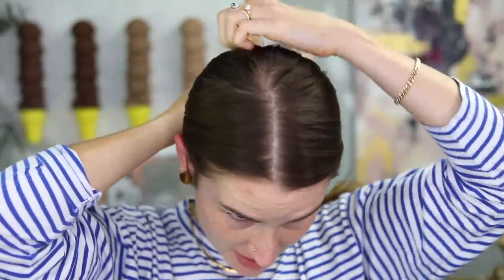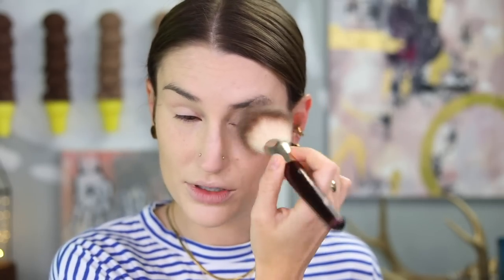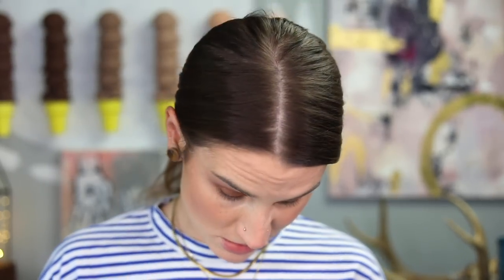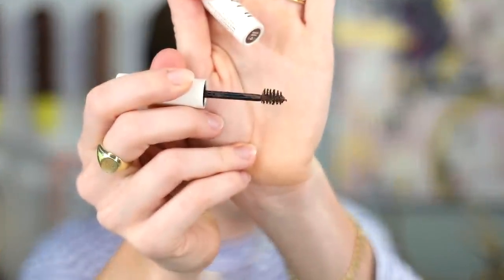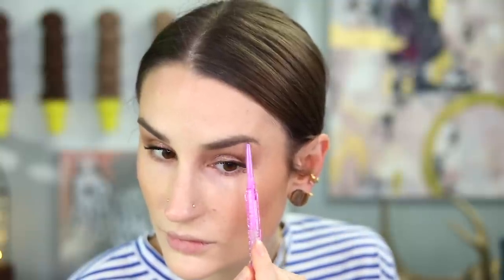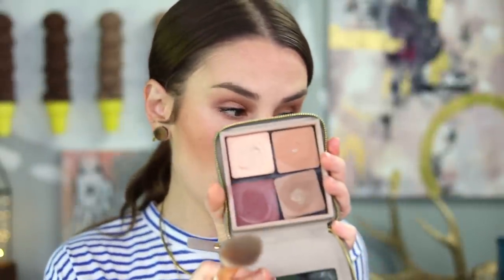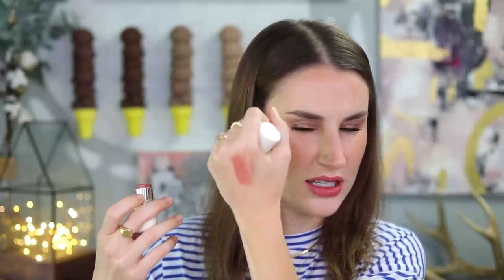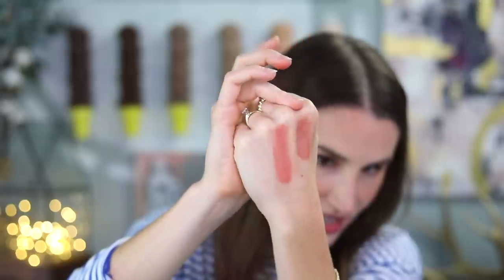FULL FACE OF ILIA ft NEW vs OLD MASCARA TESTED!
Today we're testing a full face of ILIA makeup, one of my favorite clean beauty brands from my clean beauty days, and they just came out with a new mascara. It's a plumped up volumizing version of their original formula, and I'm comparing them side-by-side.

Other Discount Links:

$30 off at Italic (code KACKIE30)